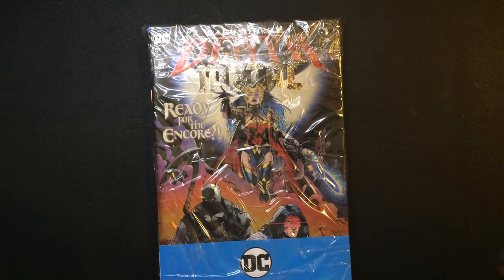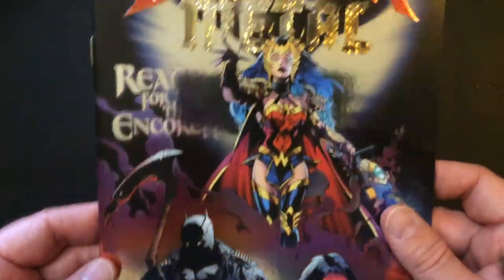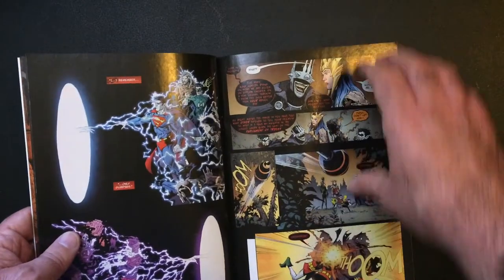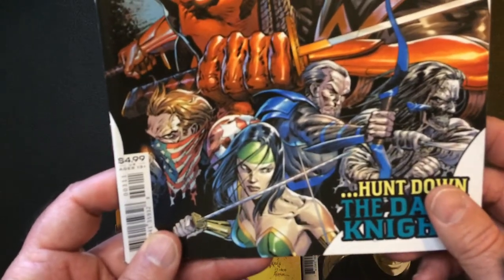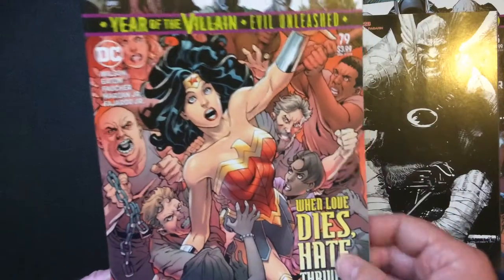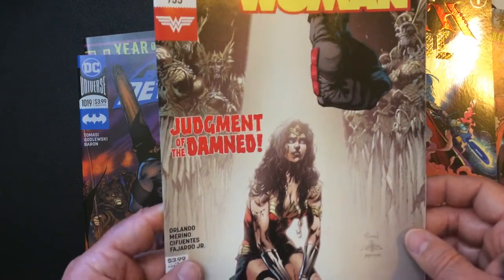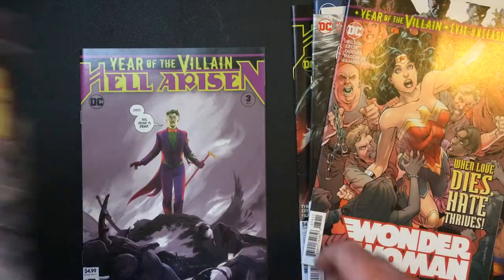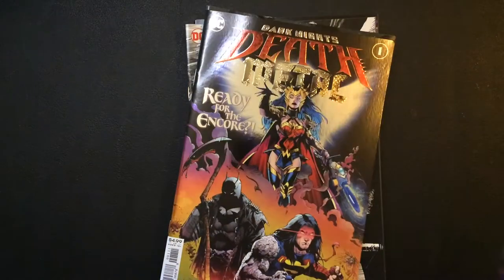DC Comics Haul $7 Dollars